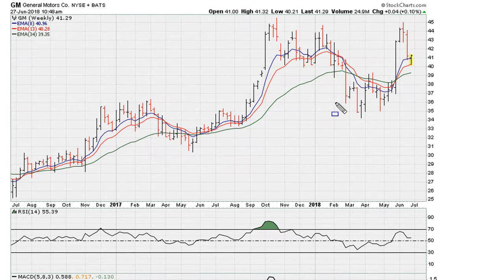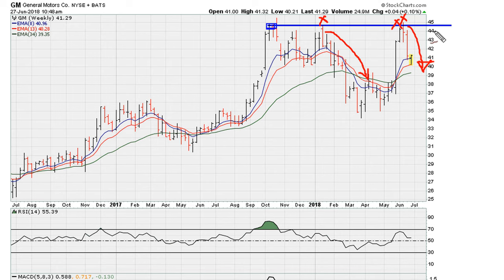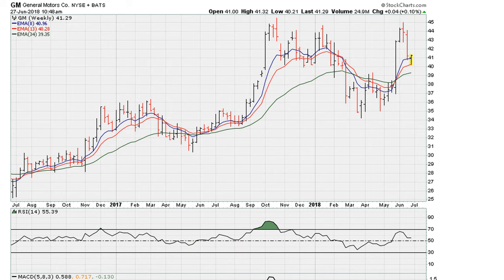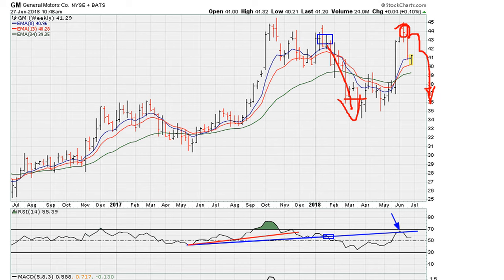The Source of Invincible Resistance - #856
Invisible Resistance Confirms Reason For Price Resistance

General Motors Company
NYSE: GM $GM

trading system
stock analyzer
technical analysis wiki
commodity trading
stock trends
new stocks
trend trading
candlestick charts
fibonacci trading
stock history